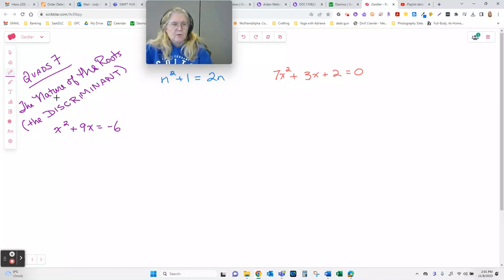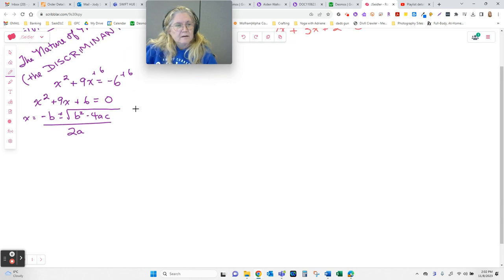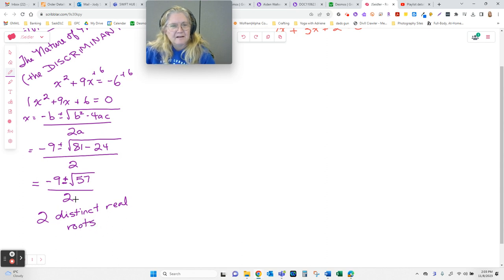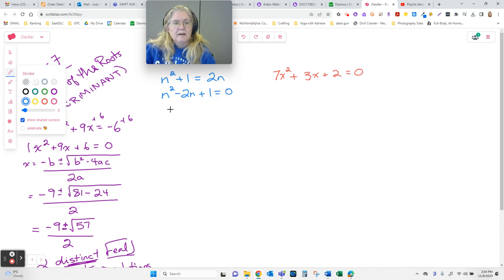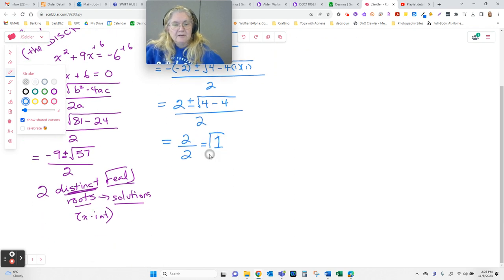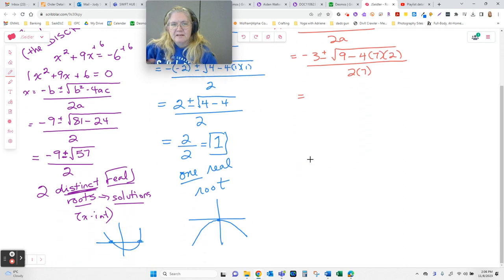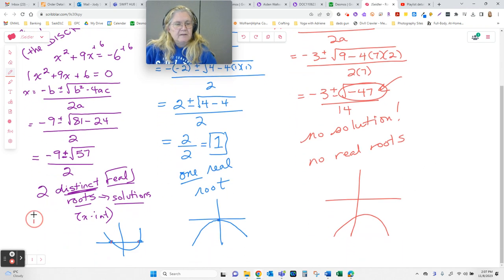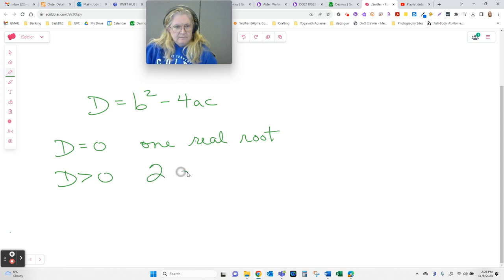Quads7 The Discriminant